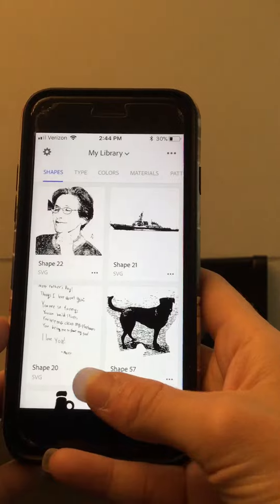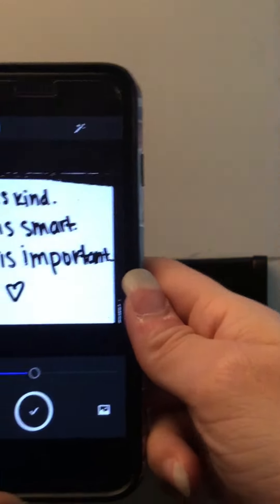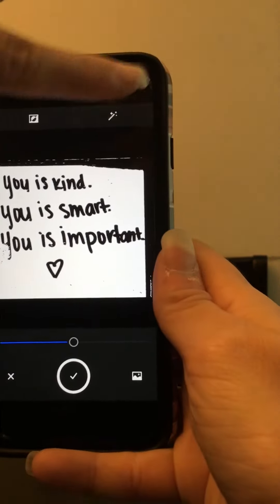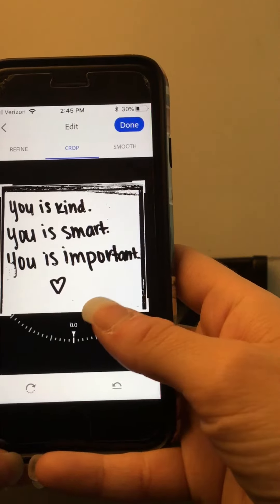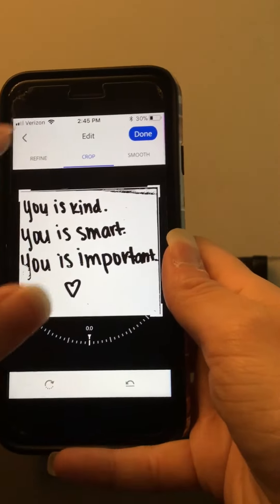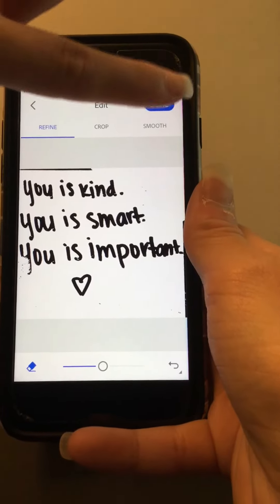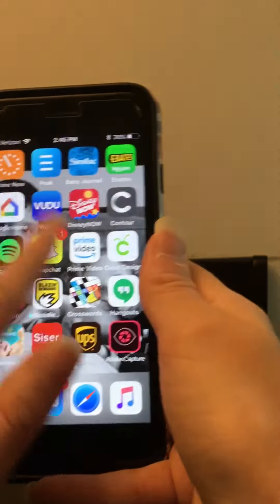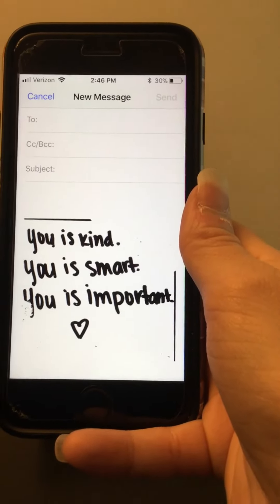Using the Adobe Capture app to convert handwriting for use in Cricut Design Space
In this video i show you how to use the Adobe Capture app to convert handwriting for use in Cricut Design Space